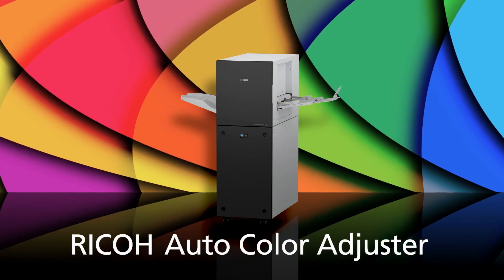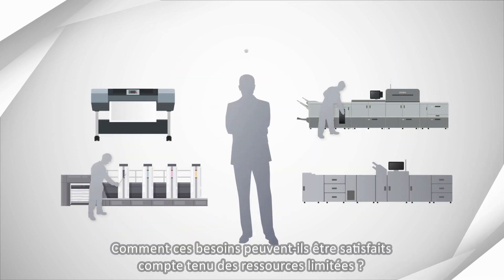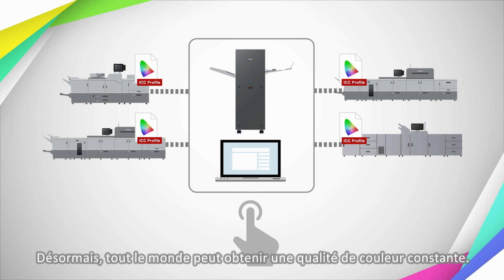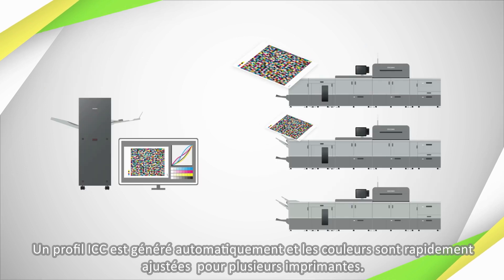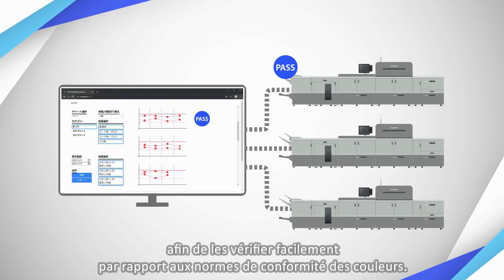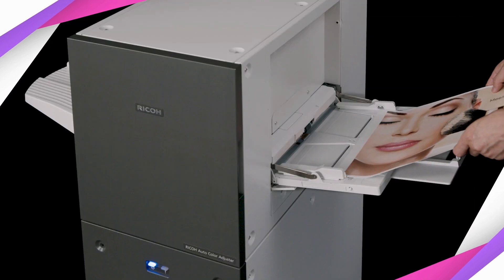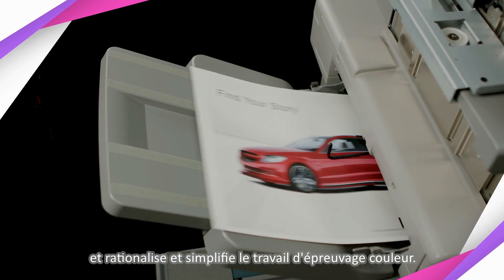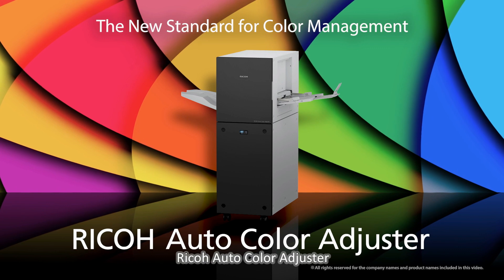Ricoh Auto Color Adjuster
Le Ricoh Auto Color Adjuster est un spectrophotomètre innovant parmi les plus rapides du marché.
C'est une nouvelle solution de gestion des couleurs qui rationalise le travail de correspondance des couleurs en combinant la puissance des technologies optiques et numériques de Ricoh.
Il est conçu pour les imprimeurs commerciaux, les Centres de Reprographie et les Prestataires de Services d'Impression qui souhaitent se développer sur les marchés essentiels de la couleur, rationaliser les processus de production et améliorer la qualité et la cohérence des travaux couleur qu'ils fournissent.
Son utilisation simple et ses opérations automatisées réduisent drastiquement les temps de travail d’ajustement des couleurs et de la gestion des couleurs.
L’obtention d’une qualité de couleur constante est désormais à la portée de tout le monde !